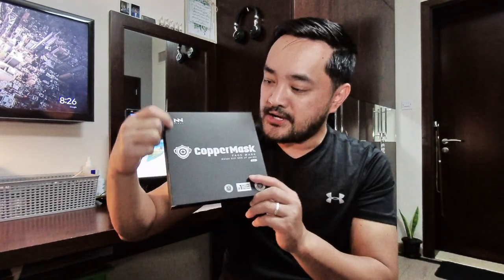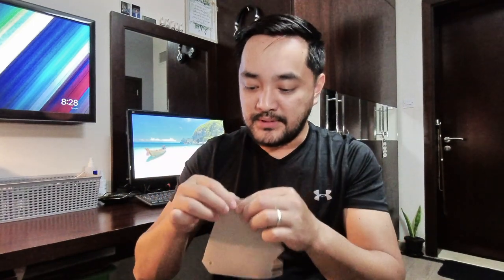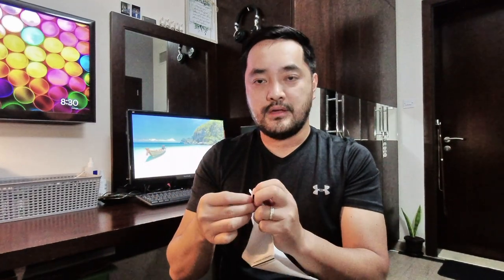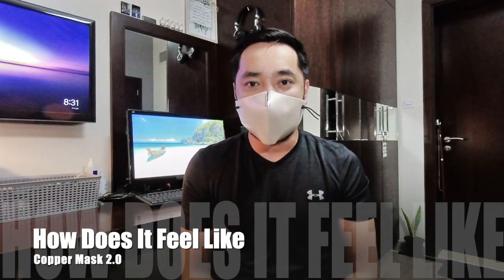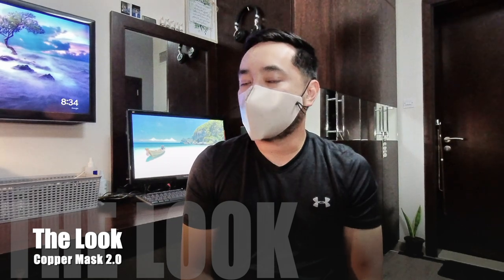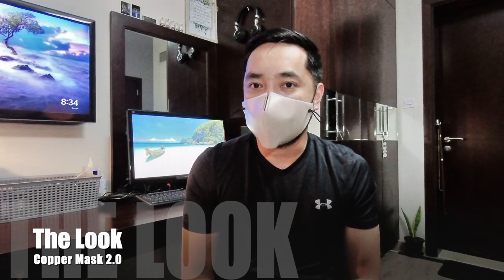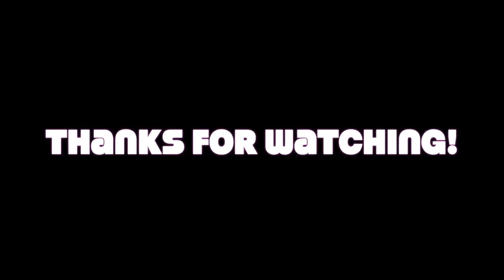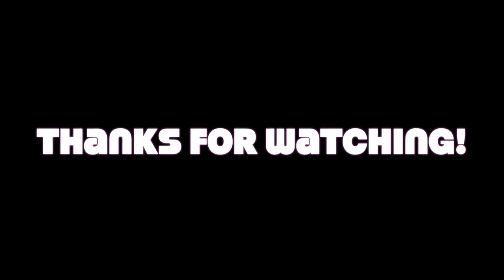Copper Mask 2.0 | QUICK REVIEW | Original Color + Limited Edition | Abu Dhabi | EDITED FASTER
Hi guys! In this video, I review the Ninja 2.0 Copper Mask. What comes with it when you buy it. How to assemble it. How it feels like. And how it looks. Plus some tips and comments. Hope you enjoy it!

If you found this video helpful, please click the like button, and comment if you can.